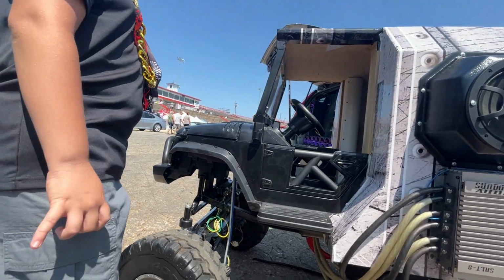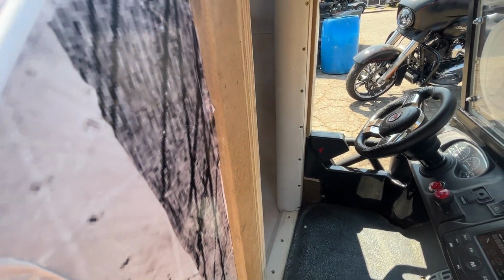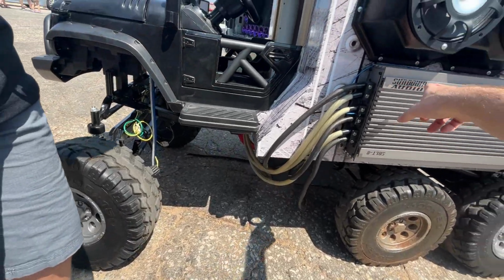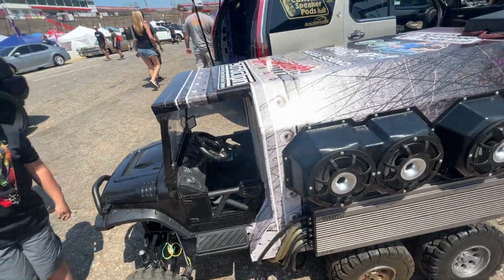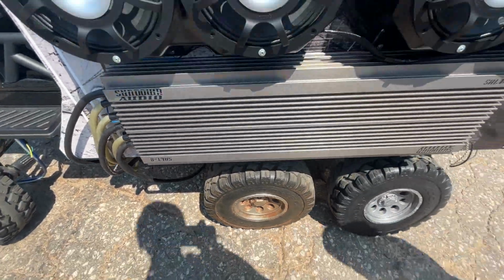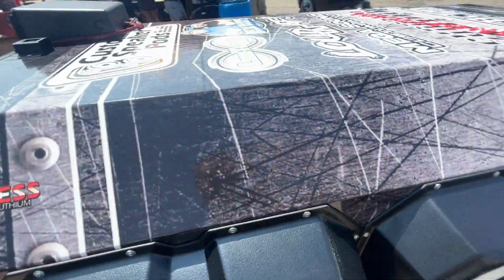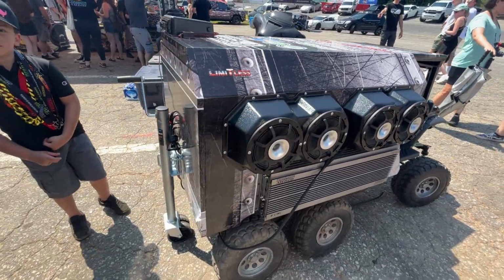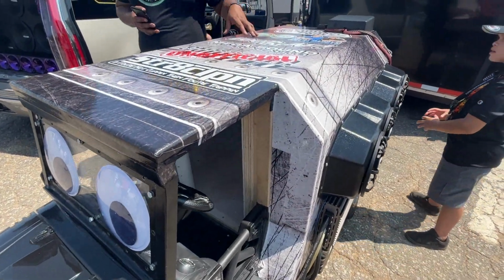LOUDEST POWER WHEELS SYSTEM I HAVE EVER HEARD!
Power Wheels Subwoofer System sounds good when he turned the music up with the crowds watching.

📝Video Equipment/Notes:
Show: Sundown 2023
Songs: Broken Love-Kevin Gates, CEO-Kevin Gates,
Meters 169.5dB
Sundown Speakers
4 TO 1 RATIO 4TH ORDER Box
Power Wheels 4 12 inch subwoofers